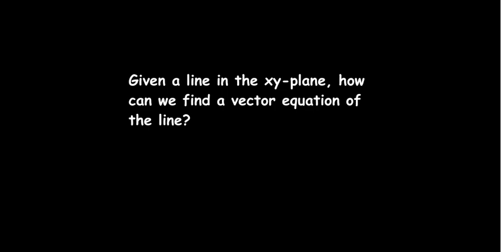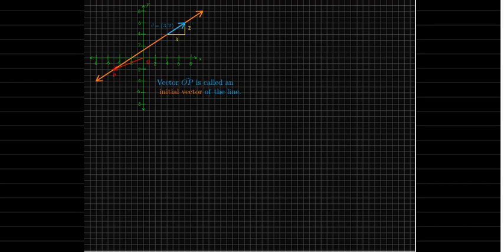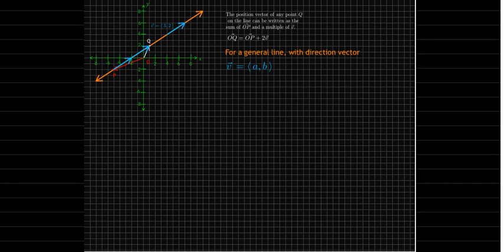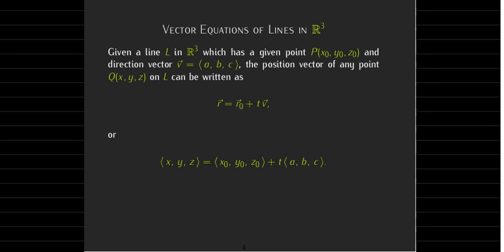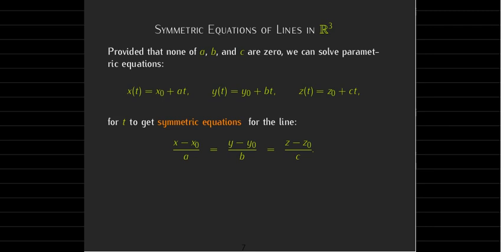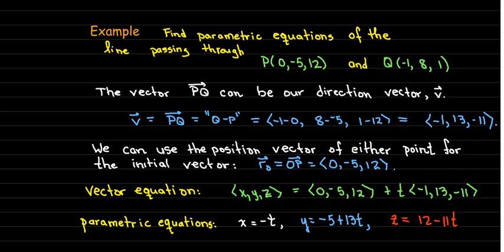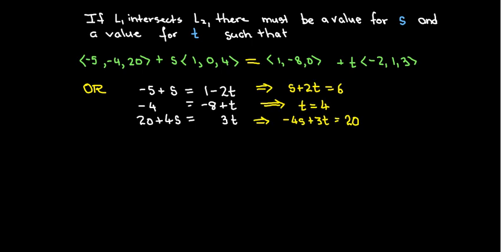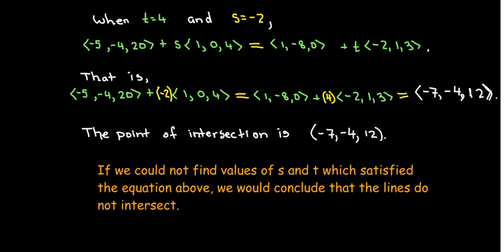Vector Representations of Lines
We derive vector equations, parametric equations, and symmetric equations for lines in 2-space and 3-space.